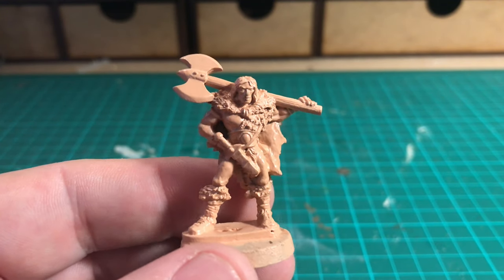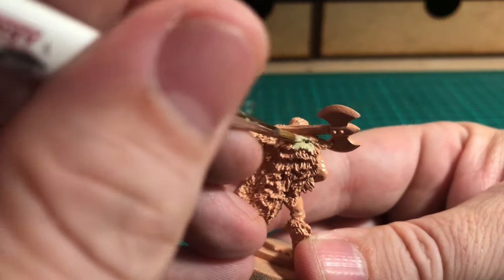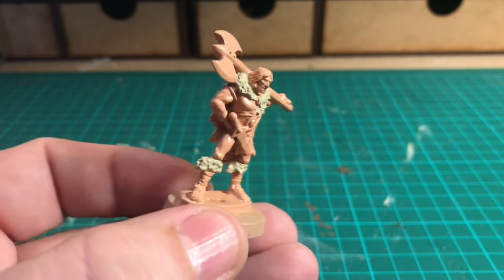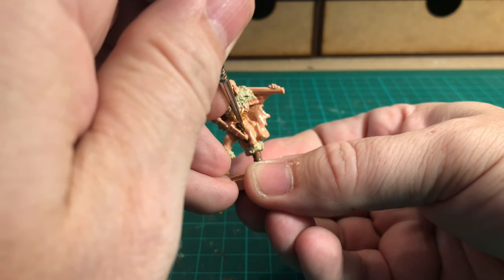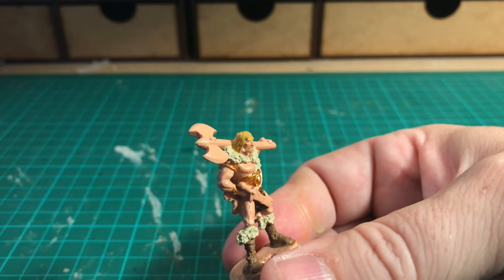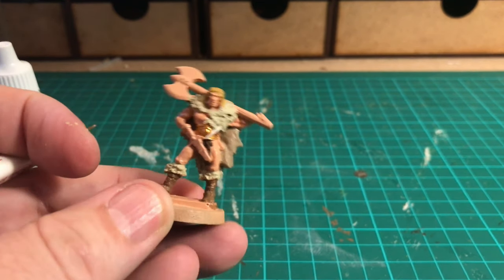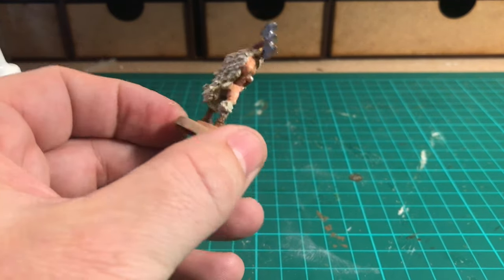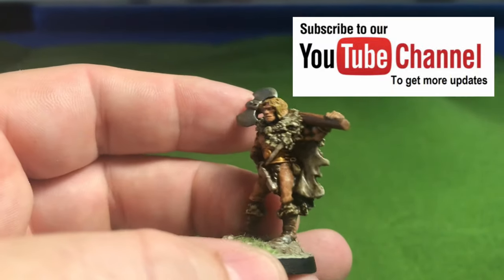Old School Grenadier Barbarian - Part 1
The Barbarian Hero is the ancient-era badass, armed with muscles upon muscles and a variety of very sharp bladed objects, whose job it is to kill lots of monsters and kick lots of butt (think Conan the Barbarian). While he seems to favour cool swords (the bigger, the better) he's more likely than other heroes to have a huge axe, or other impossibly huge weapon! The Barbarian is able to defeat wizards and giants despite having no magical abilities.

This type of character seems to lean more toward the anti-hero side of the scale, and he may be the white sheep of an always chaotic evil Barbarian tribe. His enemy will often be a sorcerer or overlord, both an overlord for him to be anti-authoritarian against and an evil sorcerer for him to be physical and brave against, to emphasise the ideal of combined physical and mental mastery.